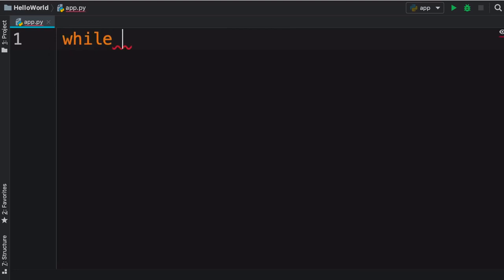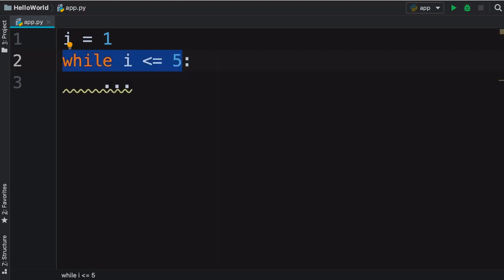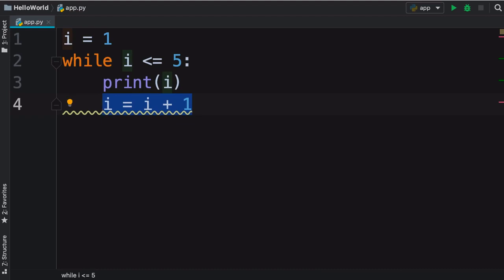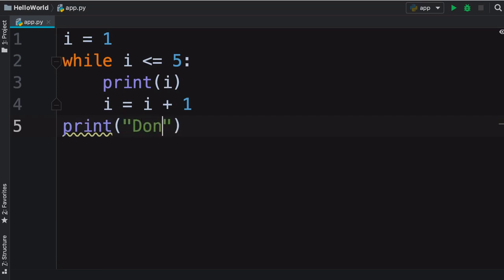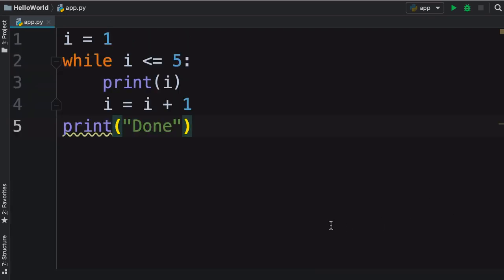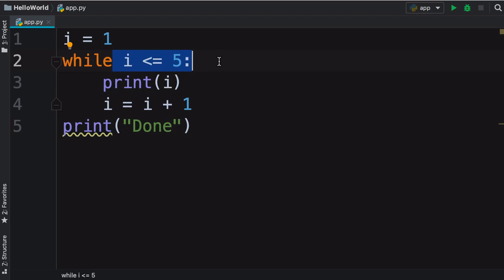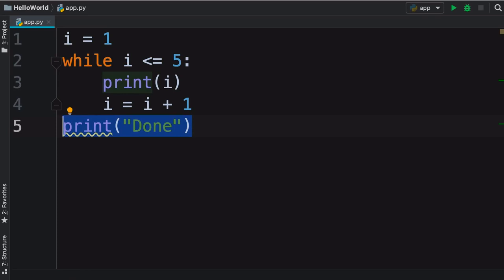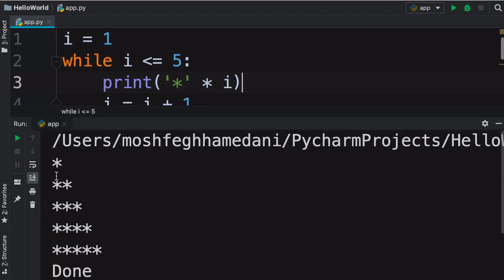While loops in Python | Python Tutorials | Python for beginners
python tutorial
python language
python programming